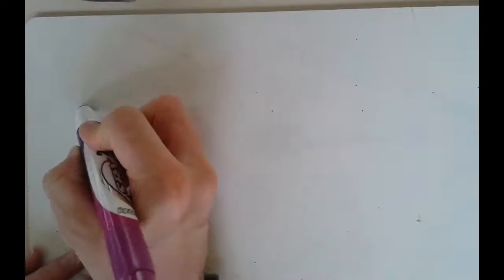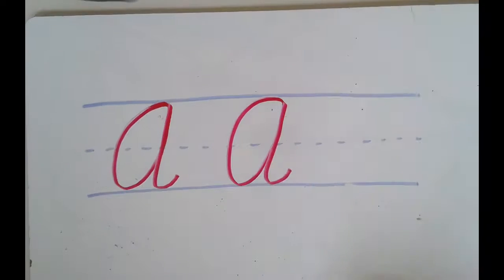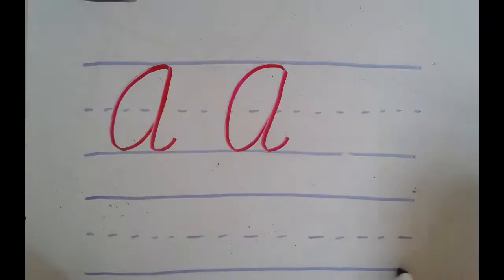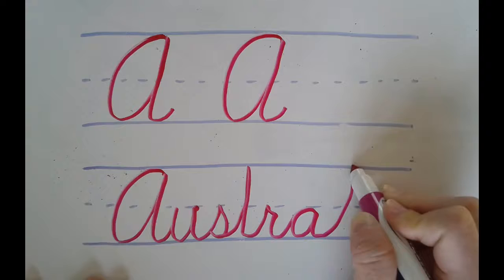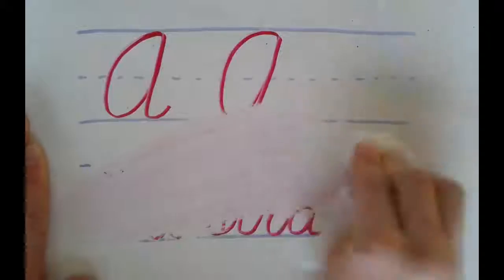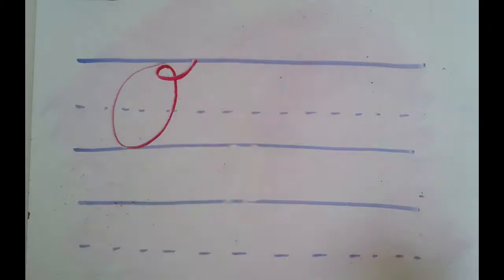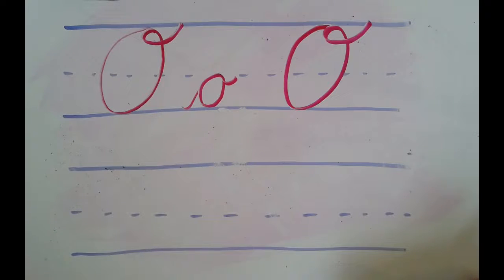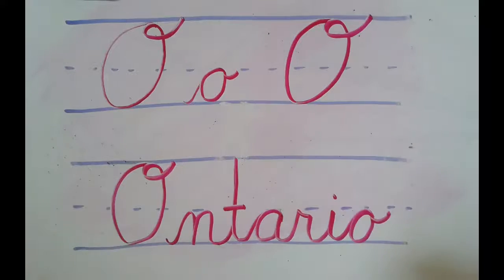Capital cursive A and O